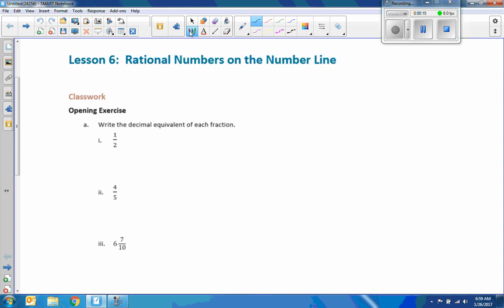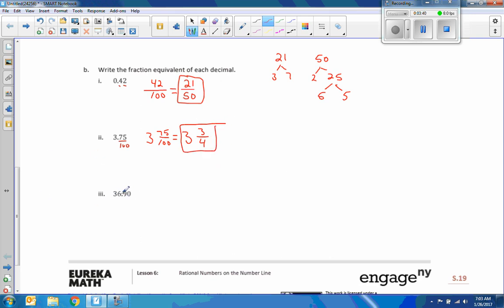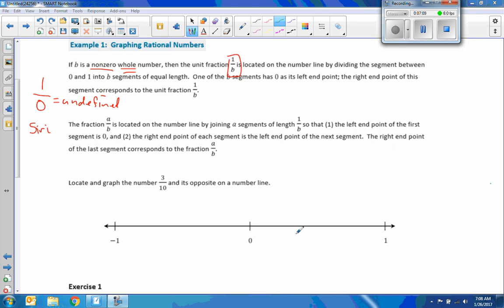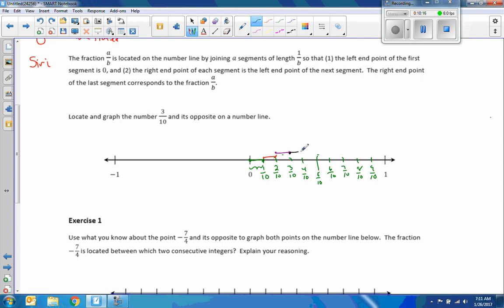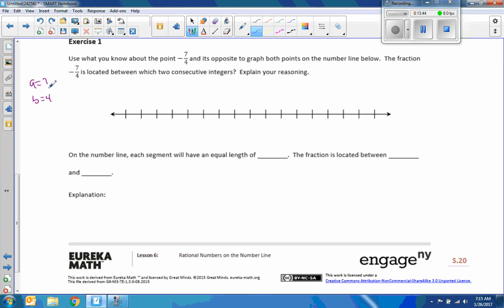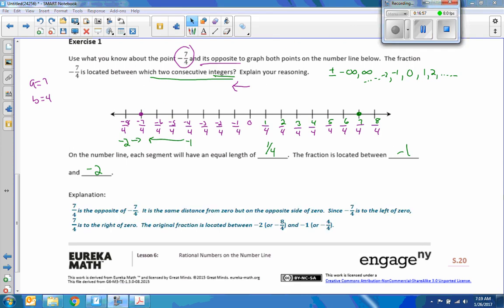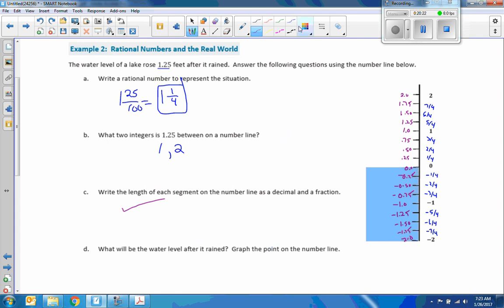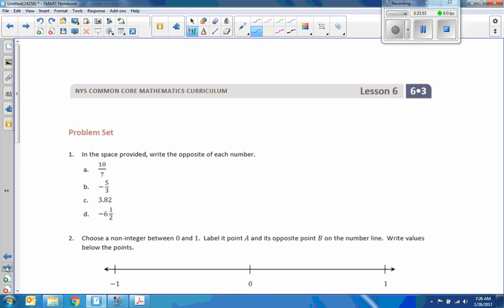Math 6 Module 3 Lesson 6 Video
rational Numbers on the Number Line